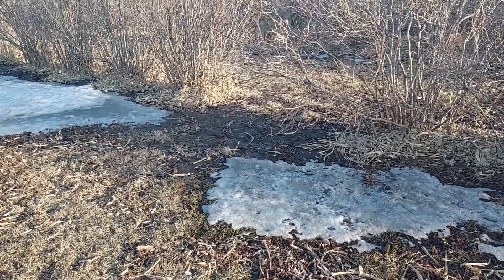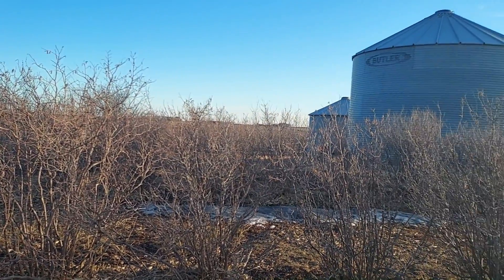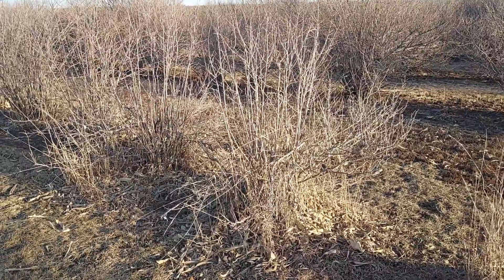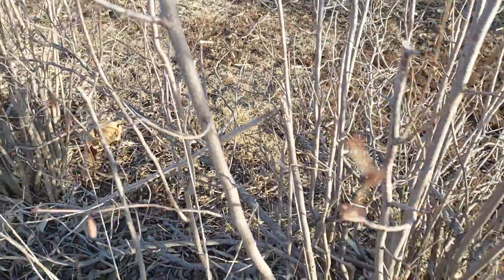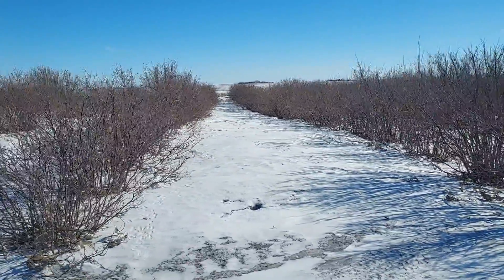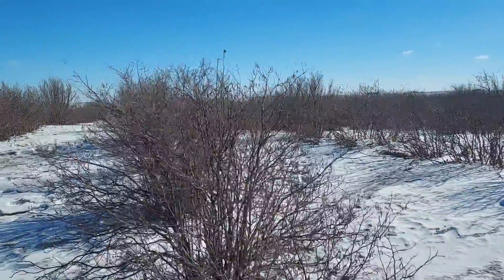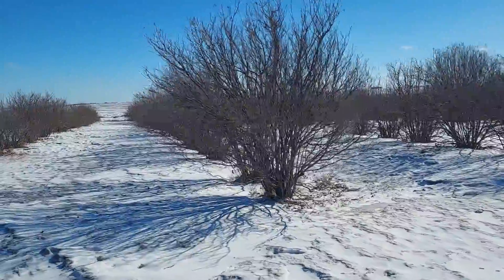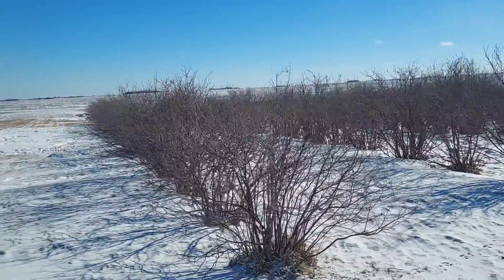Hazelnut Snowdrift Damage at Hazel Acres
No male catkins shedding pollen yet or female flowers appearing yet, but we did find some damaged shrubs due to snowdrift freezing and thawing.

Visit the IA Hazelnut Project on Facebook